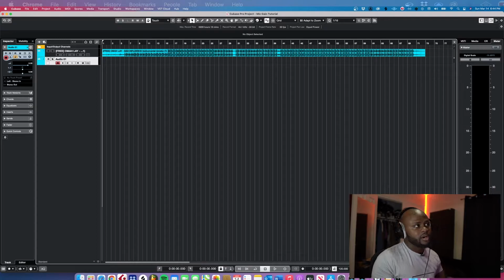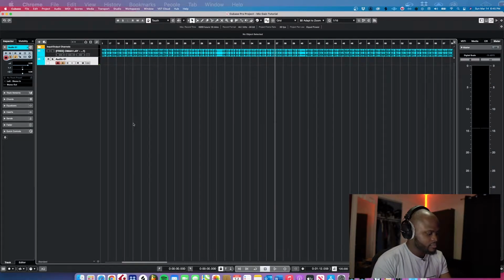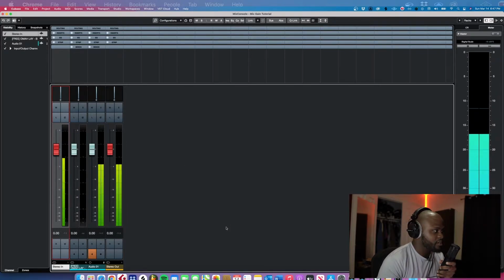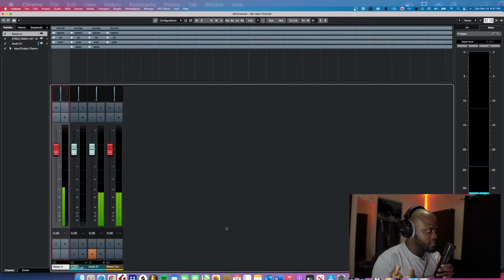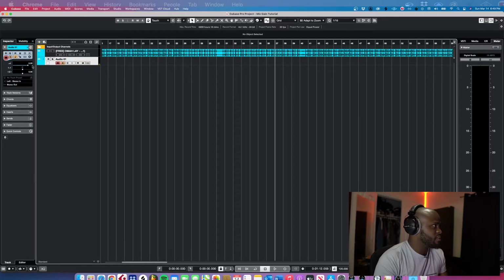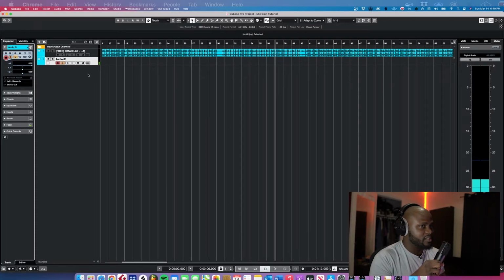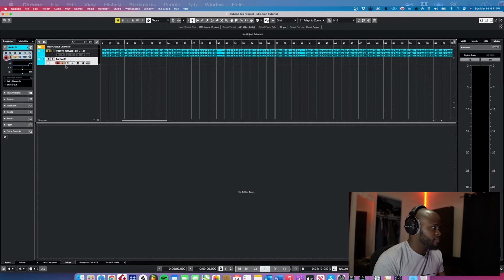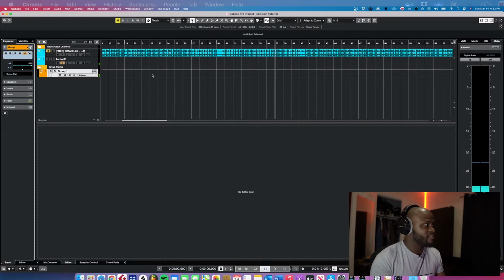BEST Mic Gain Settings EVERYTIME!!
Hey guys,
In this video I show you how to setup your mic gain for crispy vocals. BEST MIC GAIN SETTINGS EVERYTIME!